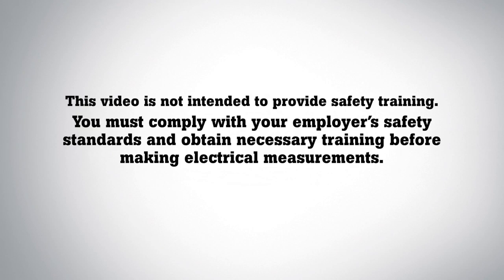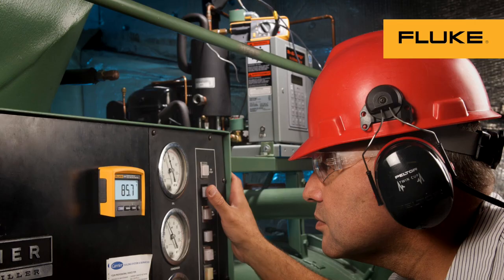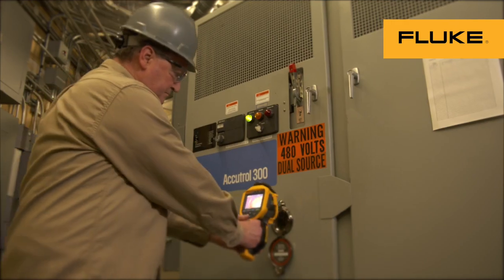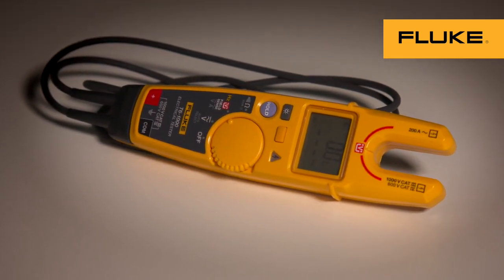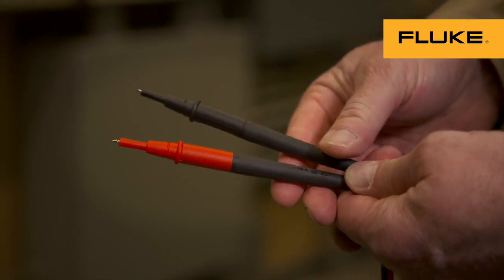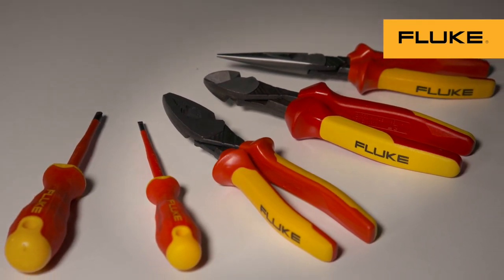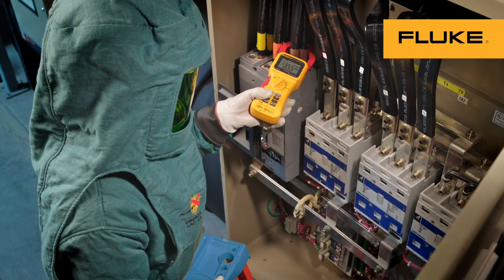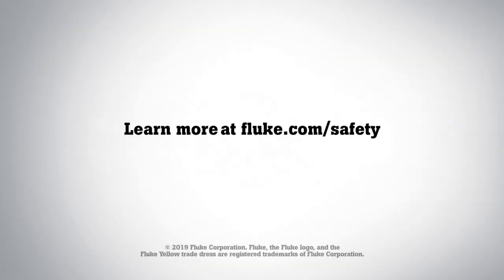5 Innovations to Help Keep Electrical Workers Safe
Avoid electrical hazards thanks to these five innovations in tool safety.

Electrical worker fear arc flash, and for good reason. Most electrical worker fatalities are due to arc flash. It is for this reason that Fluke has spent the past 70-plus years innovating its tools to find ways for electrical workers to make necessary measurements and troubleshoot from outside the arc flash boundary.

Fluke helps you stay away from energized equipment with tools like remote displays on multimeters, infrared cameras and infrared windows that allow for inspection of equipment from a safe distance. Wireless sensors and monitoring software allow for remote monitoring, completely removing electrical workers from hazardous environments. Fluke’s non-contact fork testers are designed to test current and voltage without test leads or current clamps. Test leads have been designed to increase safety with flash shields, retractable tips and some include fuses.

Now, Fluke adds a next-level of safety with its insulated tools that have been designed to specifically block potentially hazardous voltage from reaching the user.